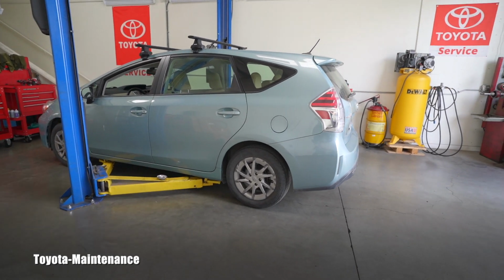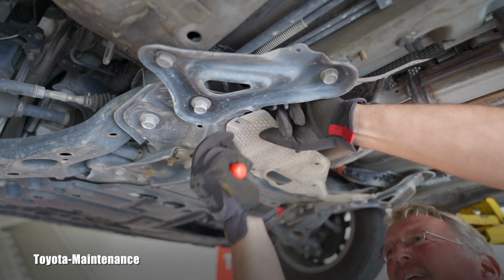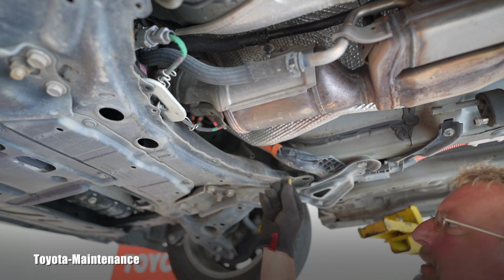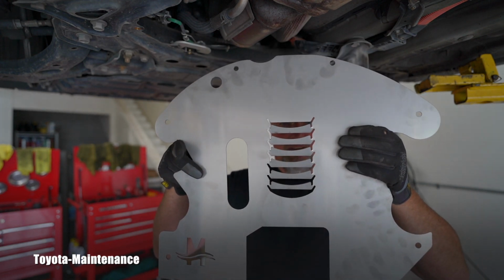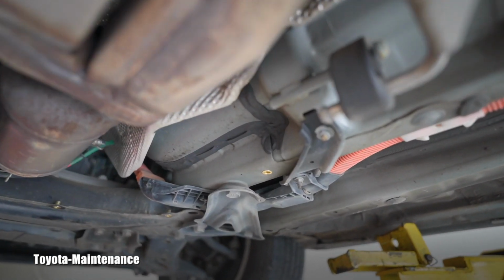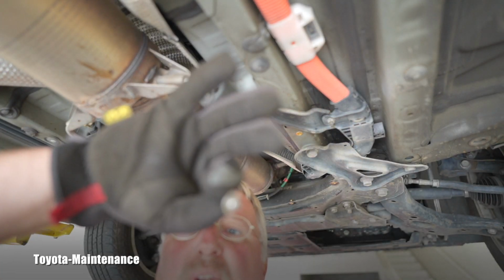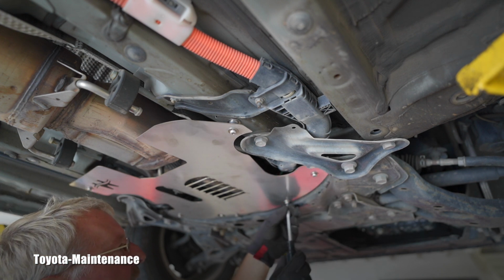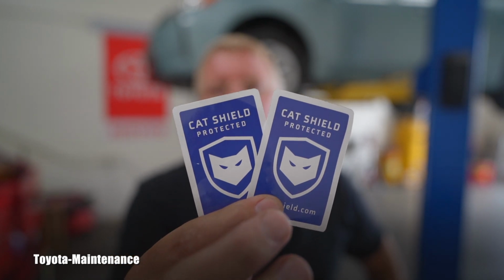2015 Toyota Prius V with Cat Shield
How to install CAT SHIELD on 2015 Toyota Prius V